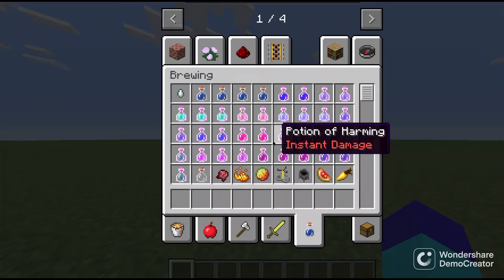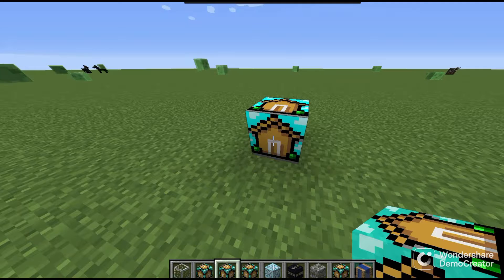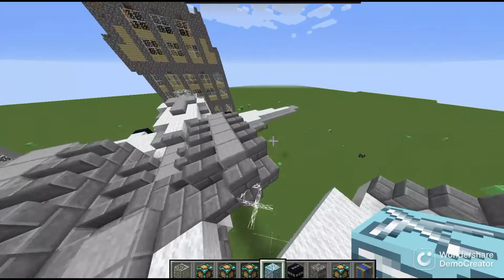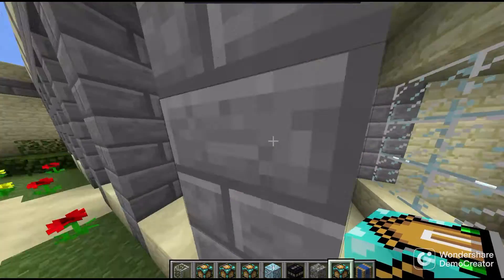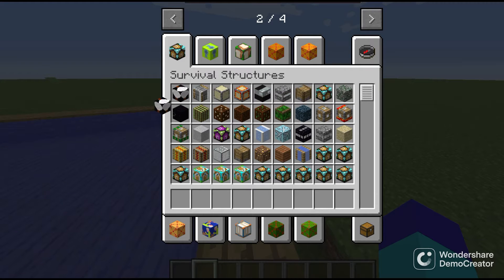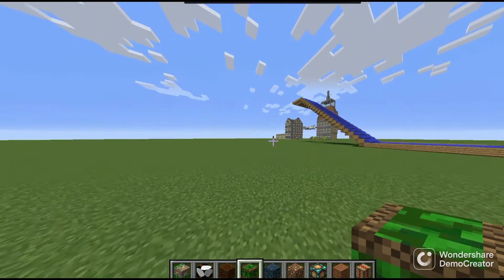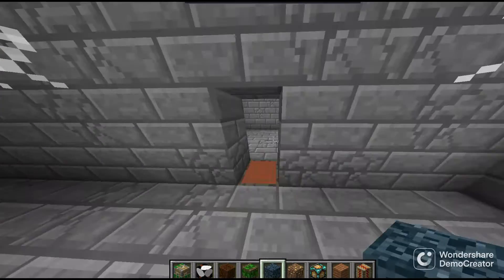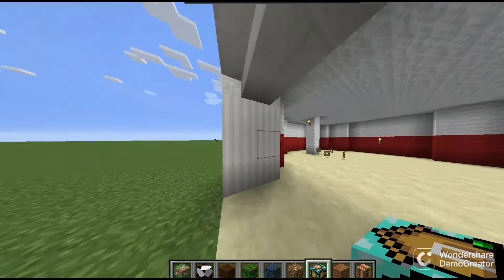This is Better than Autobuild!(IMS mod review)